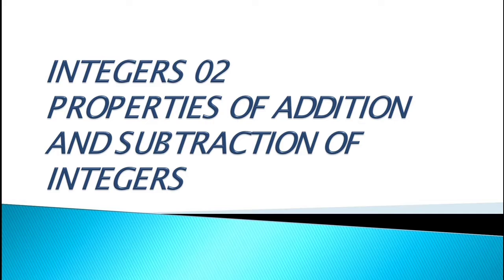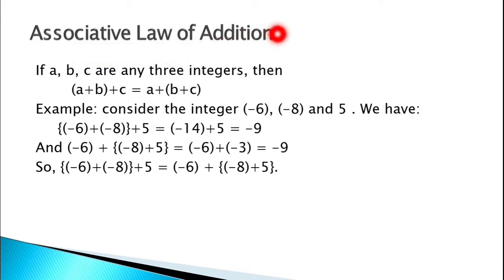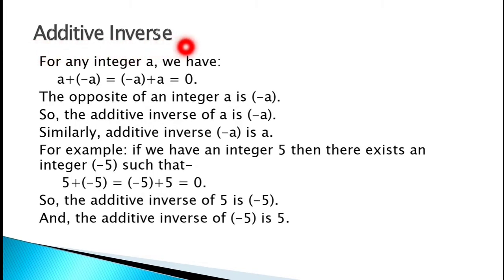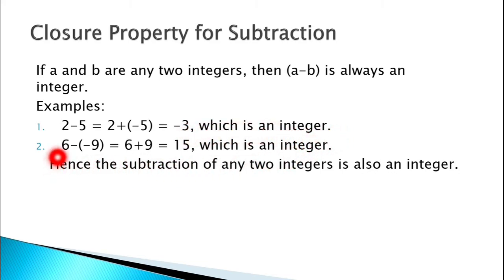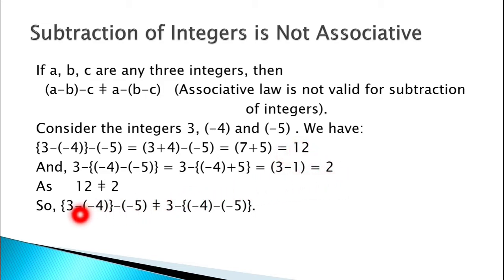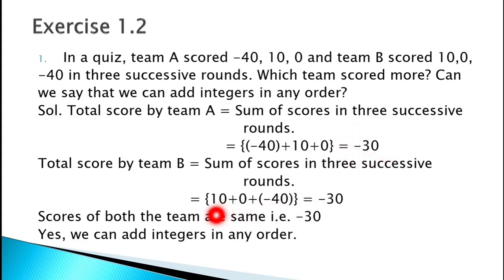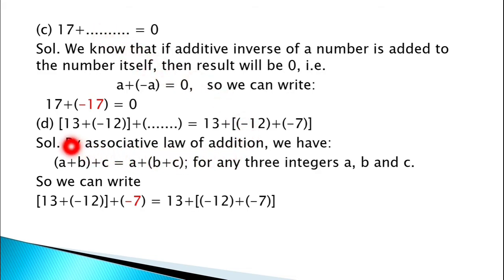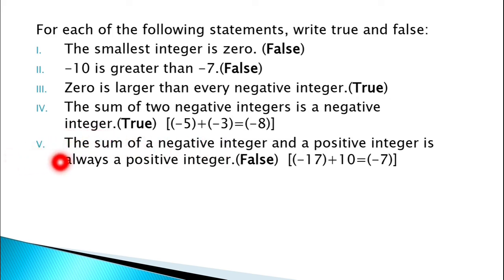Class VII Mathematics Chapter 1 Integers Part 2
Properties of addition and subtraction of Integers